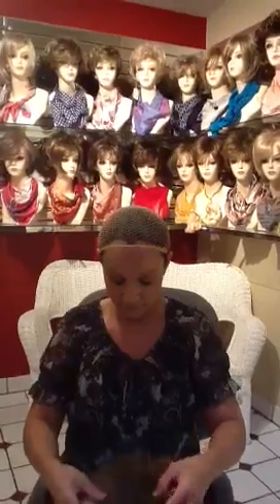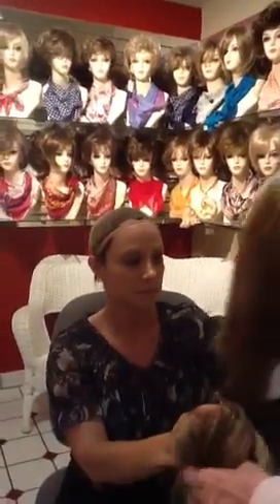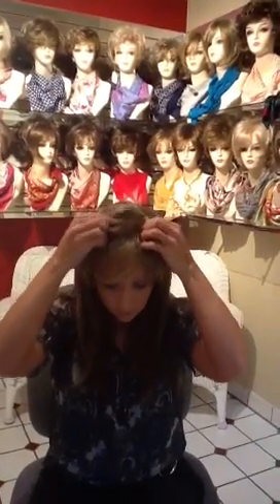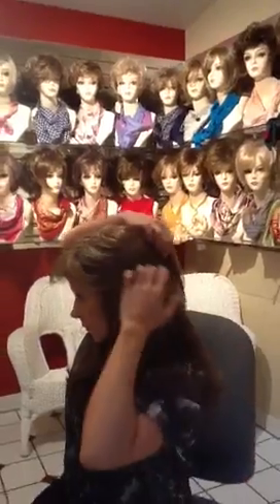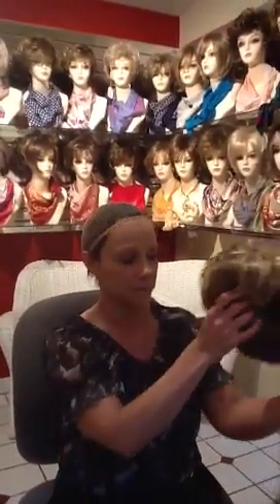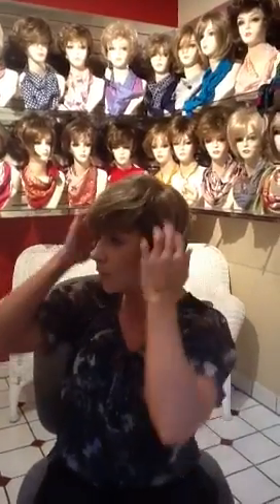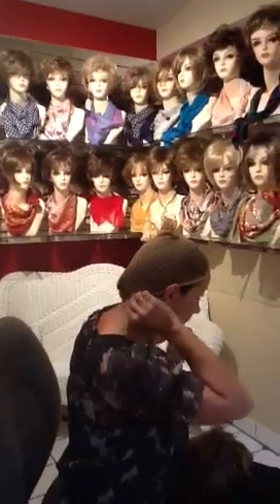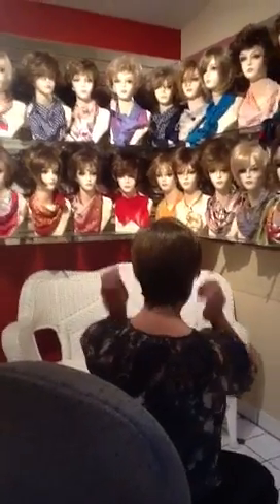The Wig Store at Tarrah Dawn